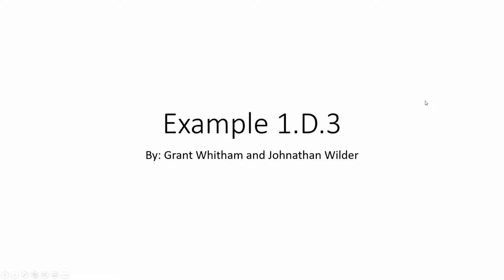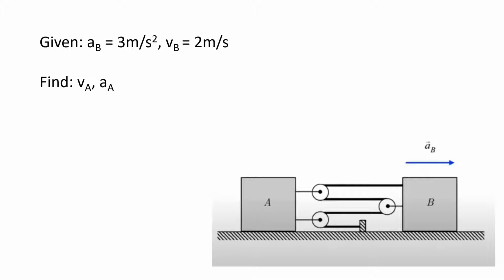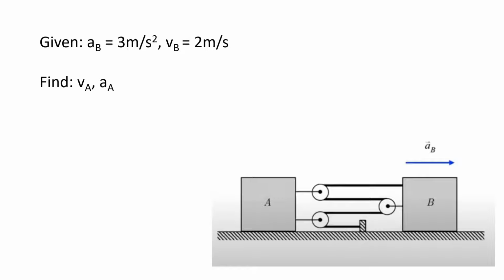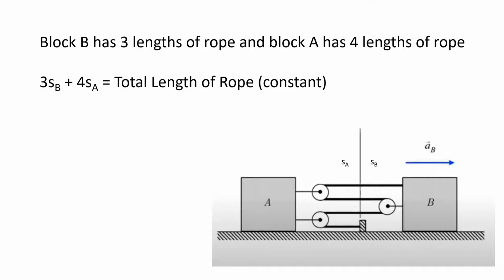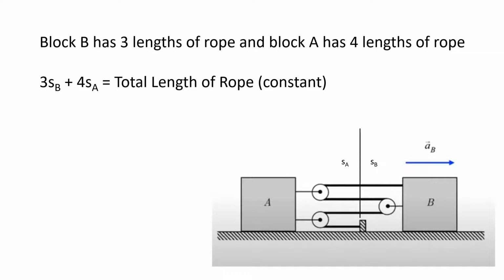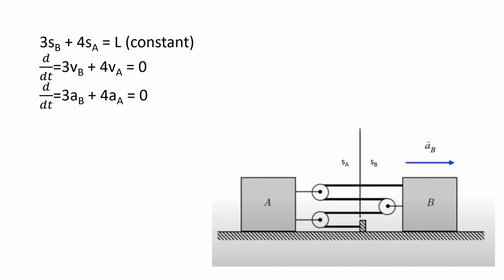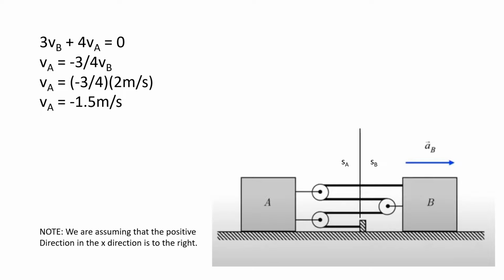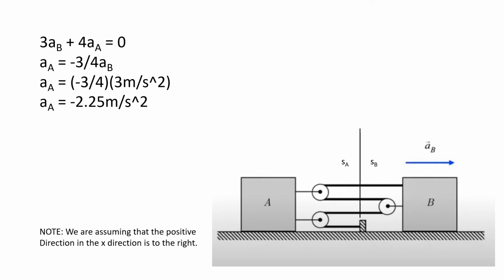Dynamics Example 1 D 3